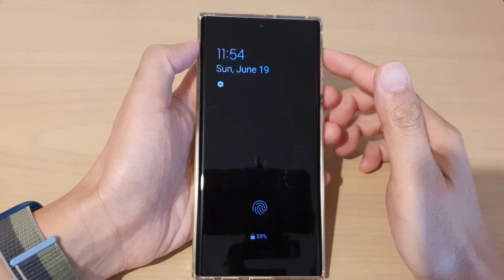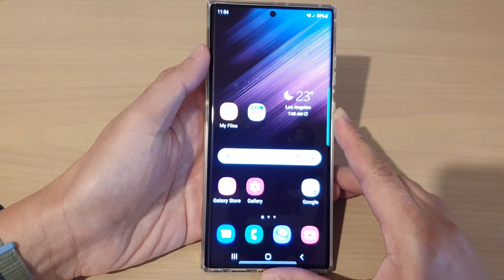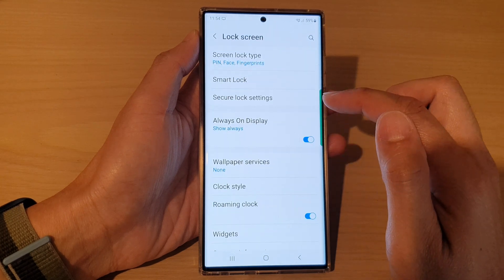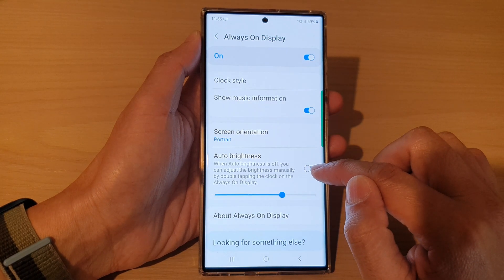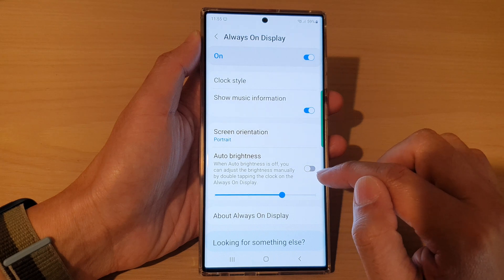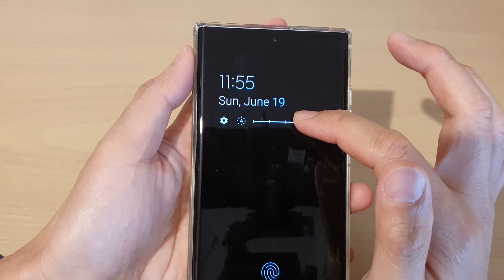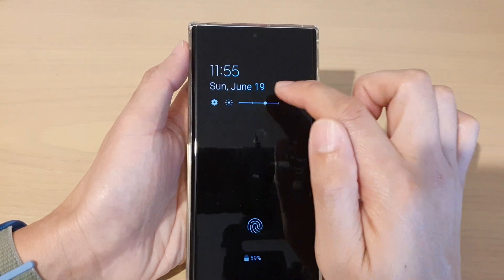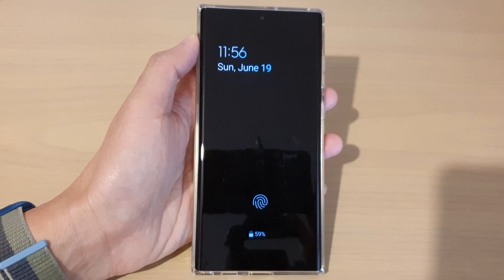Galaxy S22/S22+/Ultra: How to Manually Adjust Brightness on Always On Display Screen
Learn how you can manually adjust brightness on always on display screen on the Samsung Galaxy S22 / S22+ / S22 Ultra.